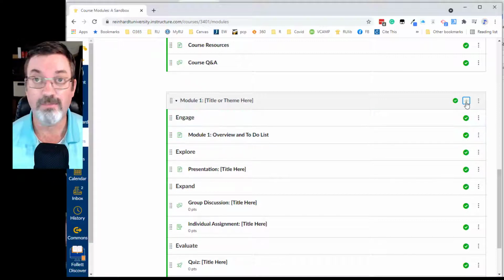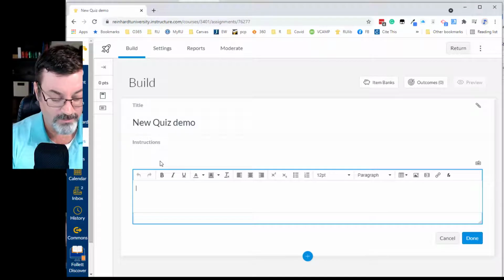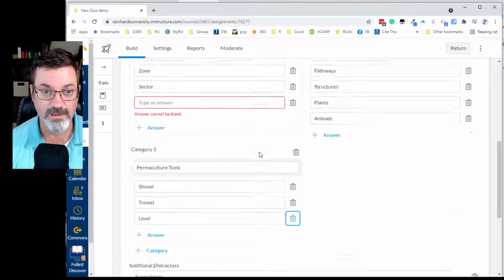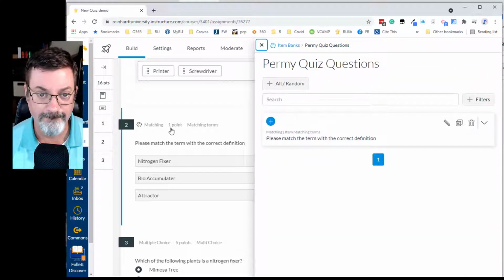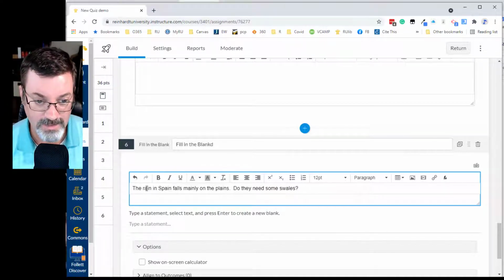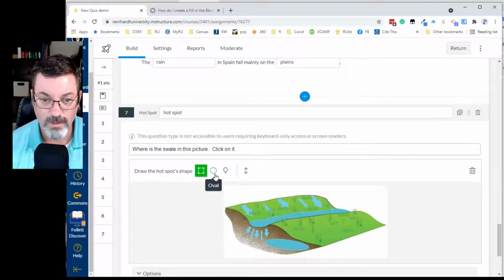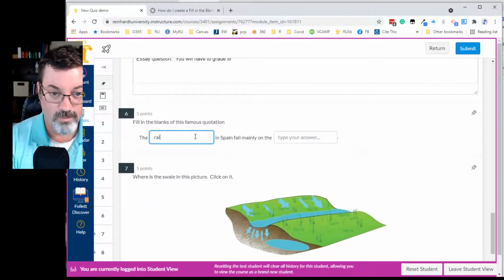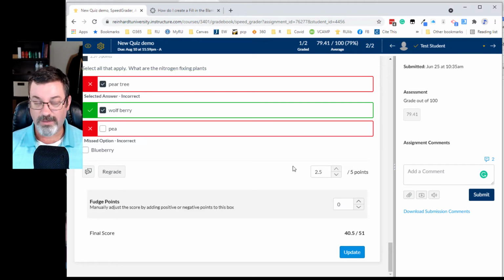Canvas Basics Module 10-5 update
Demo of creating, building, taking, and grading a New Quiz.